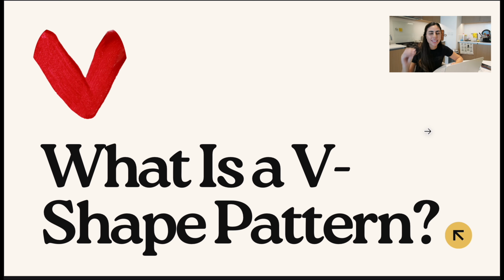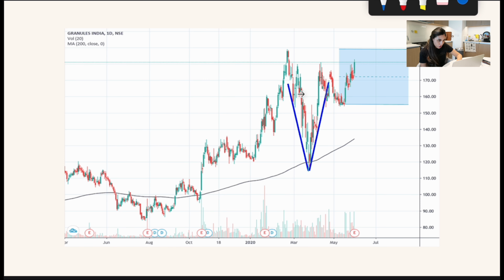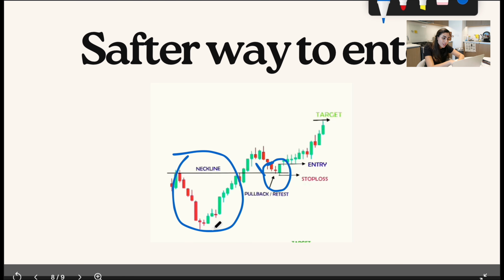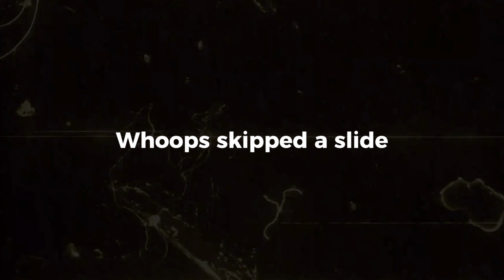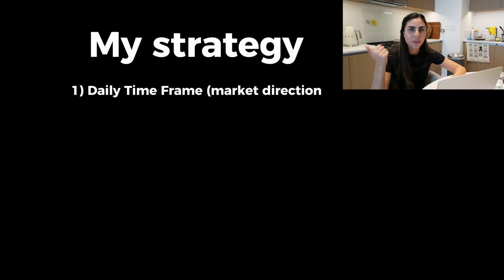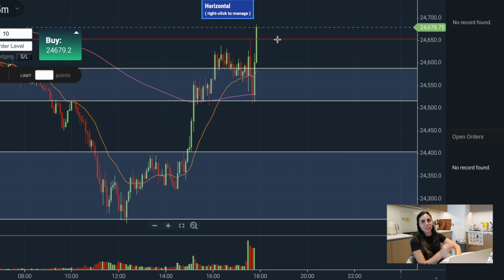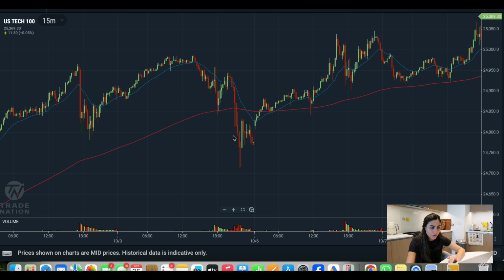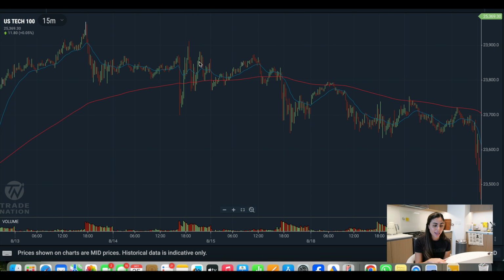$200 in 5 Minutes? I Tried This Support & Resistance Hack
In this video, I’m breaking down the one trading pattern that helped me make $200 in just 5 minutes — the V-Shape Chart Pattern.

You’ll learn how to spot it, why it works, and I’ll show you a live trade example using this exact setup. If you’ve ever struggled to catch quick reversals or scalp efficiently, this one’s for you 👇

⏱ Timestamps

0:00 – Intro
0:30 – V-Shape Pattern Explained
6:34 – Exciting News 👀
7:55 – Live Trade Example (+$200 Profit)
9:40 – Key Takeaways